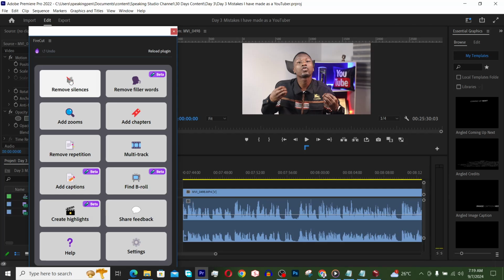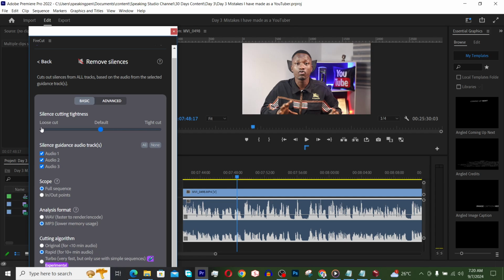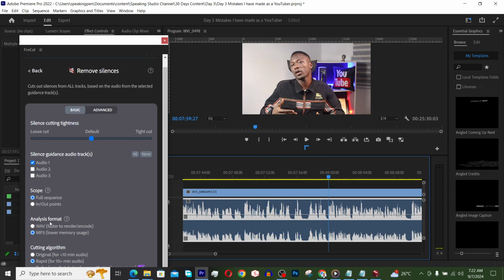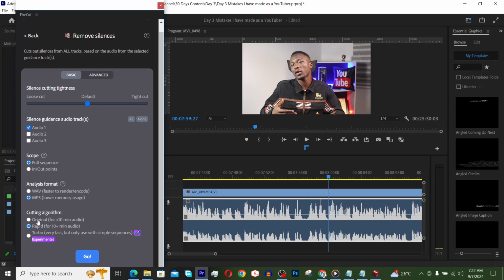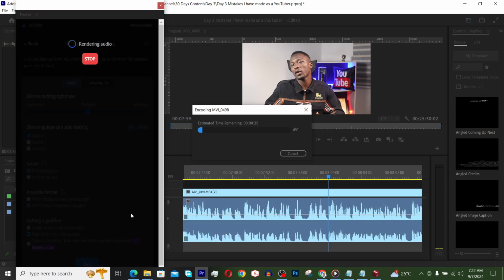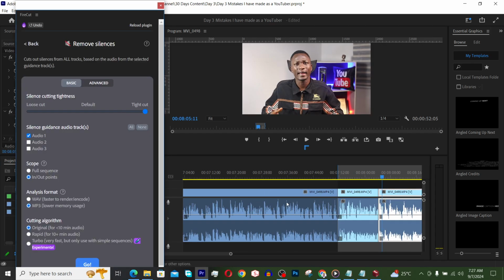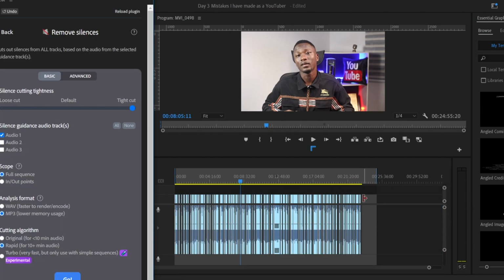Auto Remove Silence in Premiere Pro - Plug-in Tutorial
In this video, I demonstrate the powerful Fire Cut Plugin for Premiere Pro, designed to help video editors effortlessly remove silence from their footage. If you're tired of manually cutting out pauses in your videos, the Fire Cut Plugin is here to streamline your editing process!

Join me as I walk you through the auto silence removal feature of this innovative tool. Learn how to enhance your editing workflow, improve your video quality, and keep your audience engaged by eliminating those awkward silent moments.

Whether you're a beginner or a seasoned pro, this tutorial will showcase the benefits of using Fire Cut, making your editing sessions faster and more efficient. Don't let silence drag your videos down—watch now to discover how to make the most of this game-changing plugin!

🔥 Key Highlights:
- Overview of Fire Cut Plugin features
- Step-by-step demonstration of auto silence removal
- Tips for optimizing your editing workflow
- Real-time editing examples